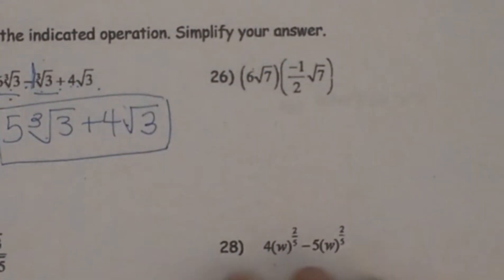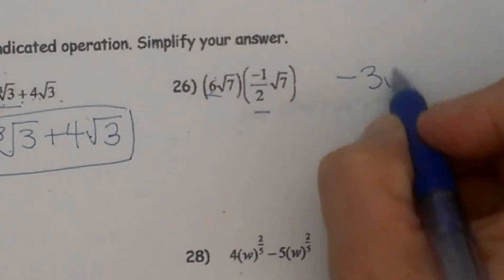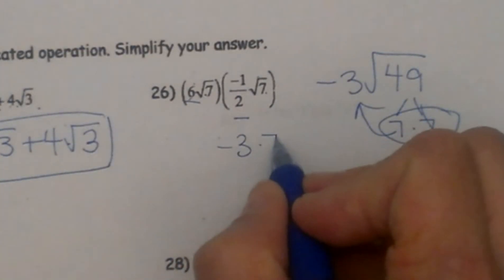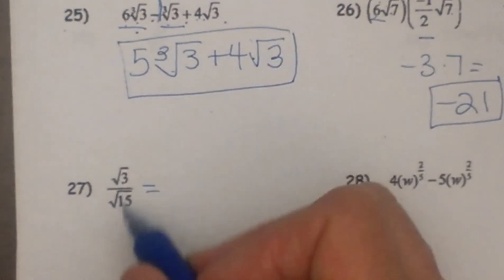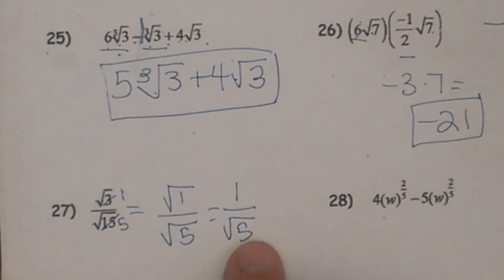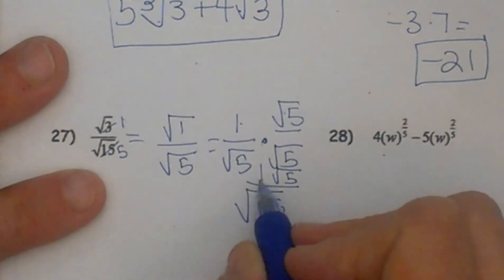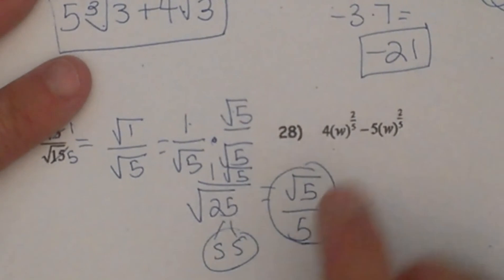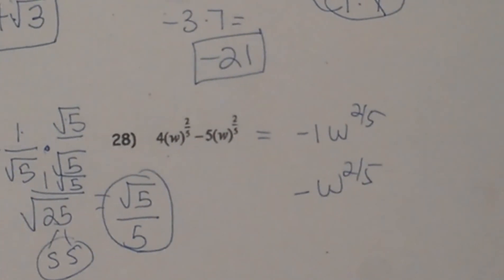Multiplying and Dividing Radical Expressions - Algebra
Video gives step by step directions for solving "Operations with Radicals"
The operations covered in this video includes  dividing, and multiplying radicals.
Video Guide
0:19 This problem involves adding and subtracting radical expressions. Remember, you can only add like radicands.
6 x cube root of 3 -cube root of 3 +4x square root of 3
1:03 This problem involves multiplying radicals with like terms
6 x square root 7 x -1/2 x square root 7
Remember to multiply outside times outside coefficients and inside times inside coefficients
1:49 This problem involves dividing radicals
Solve:Square root 3/square root 15
Remember you can't have a radical on the bottom of the fraction so you have to rationalize
3:05 Involves subtracting radicals